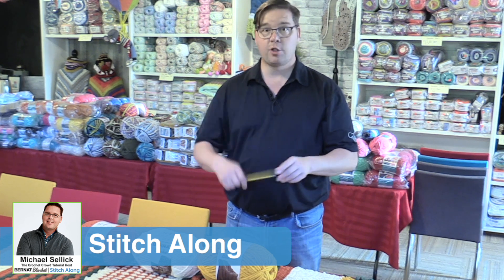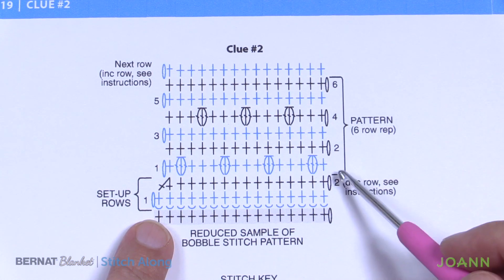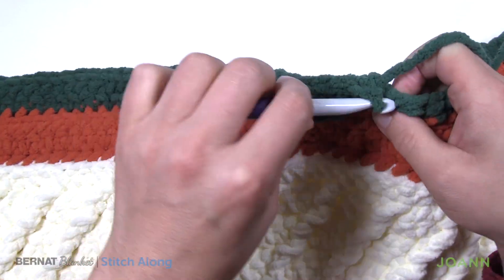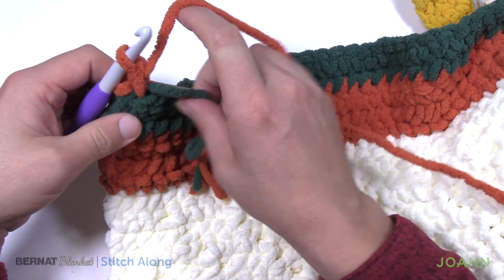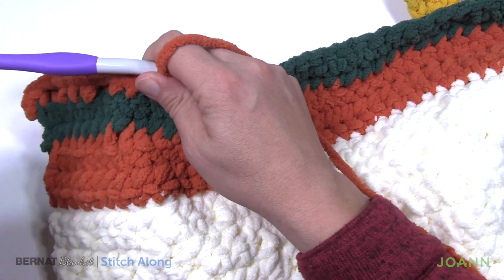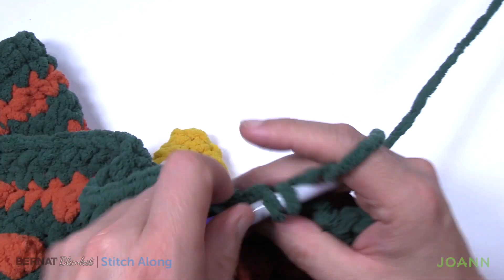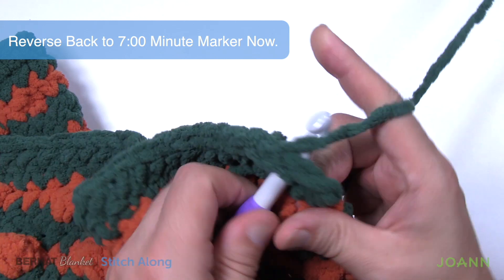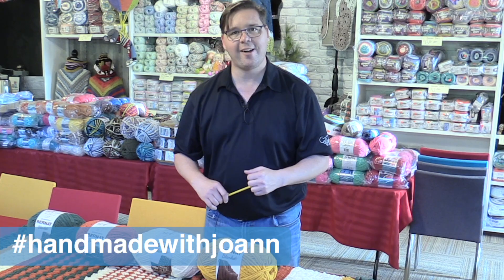Left Hand Week 2: Crochet Llama Blanket Stitch Along | The Crochet Crowd